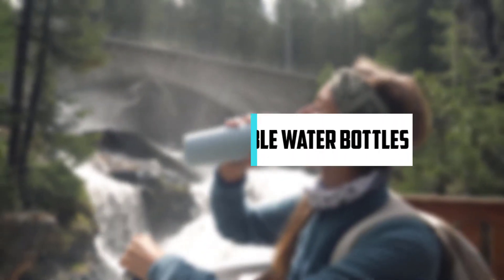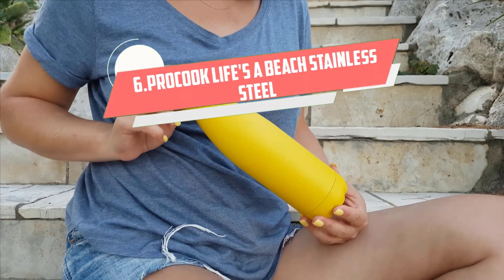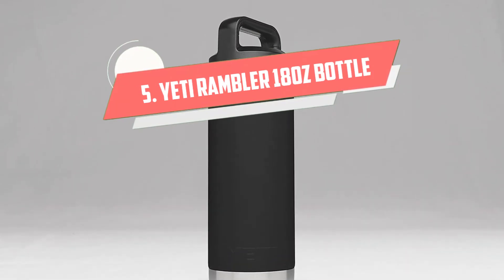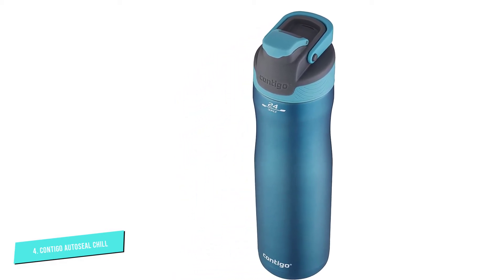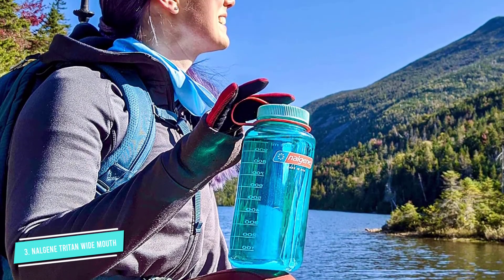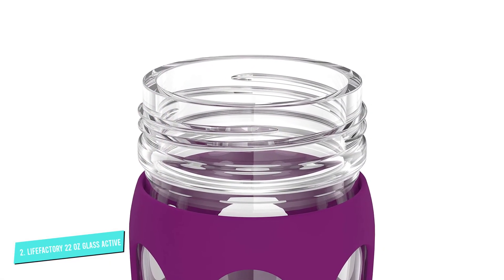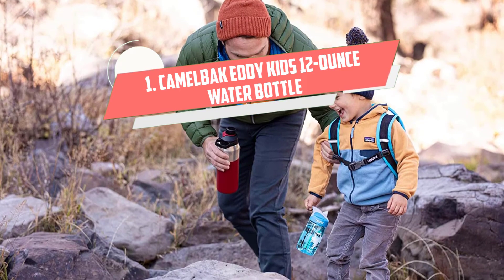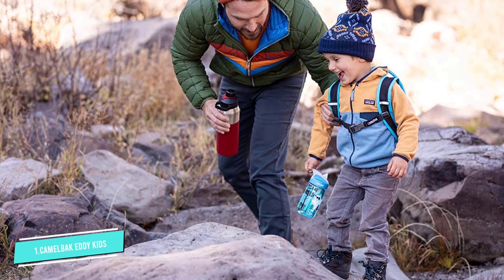Top 7 Best Water Bottles in 2024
0:00 Intro: Best Reusable Water Bottles

0:37 #7 ​Chilly's Bottles

1:18 #6 Cook Pro Life's a Water Bottle

1:56 #5 YETI Rambler Bottle

2:34 #4 Contigo AutoSeal Chill Water Bottle

3:25 #3 Nalgene Tritan-Free Water Bottle

4:15 #2 Lifefactory Silicone Water Bottle

5:14 #1 CamelBak Eddy Kids 2-Pack Waterbottle